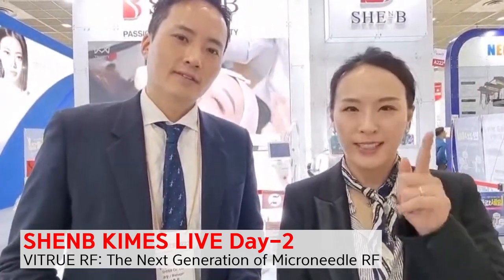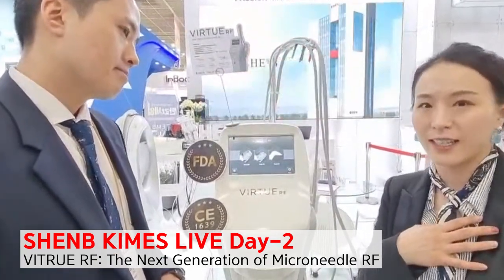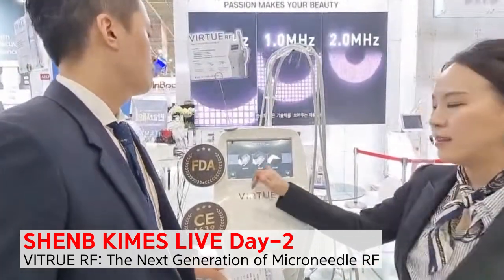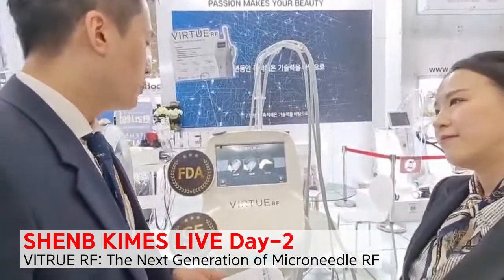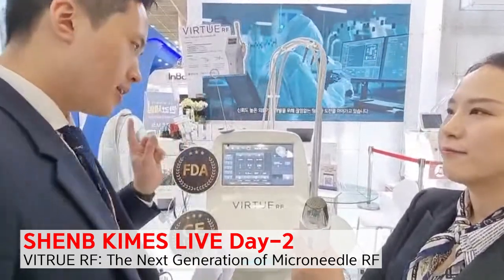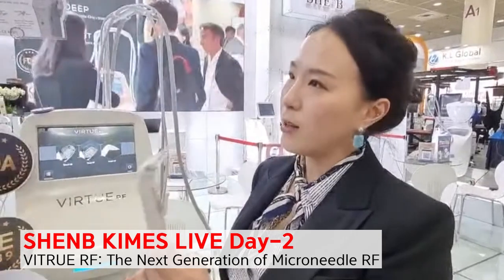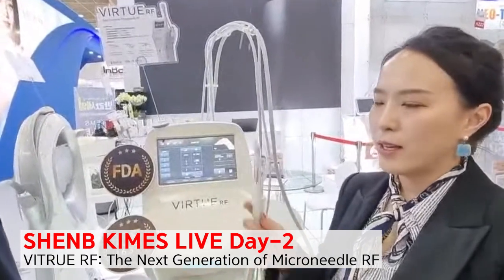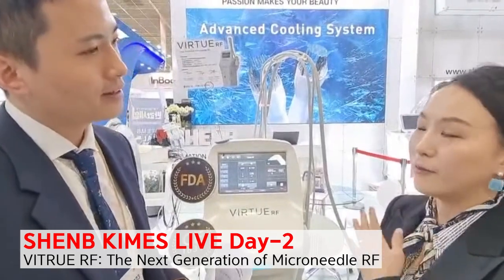SHENB at KIMES 2023 Day 2 ㅣVITRUE RF: The Next Generation of Microneedle RF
SHENB at KIMES 2023 Day-2
[VITRUE RF: The Next Generation of Microneedle RF]

On March 24, at 10 a.m., we introduced live products at Shenb booth A222!

We introduced VITRUE RF, the Next generation of SHNB's Needle RF
I'd like to thank everyone who came to the live broadcast!